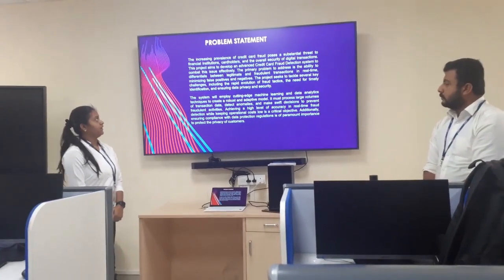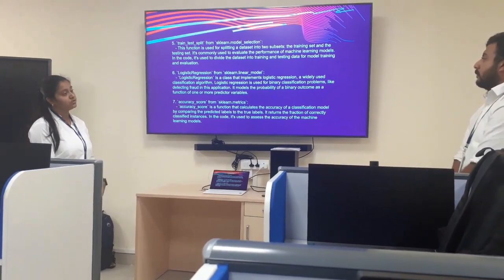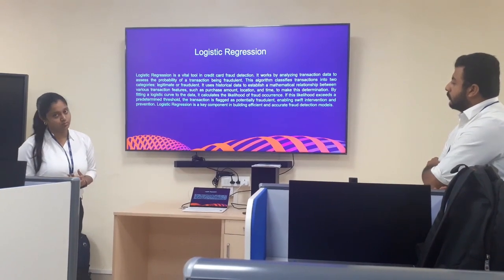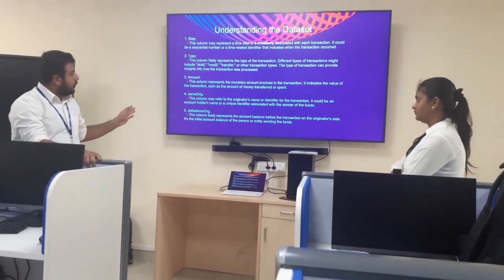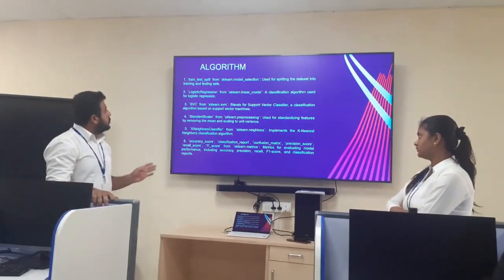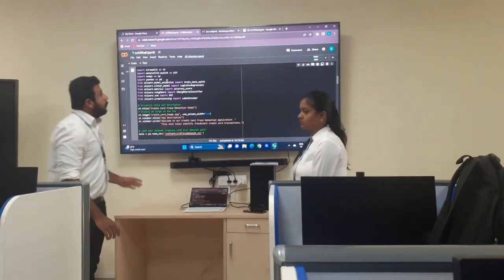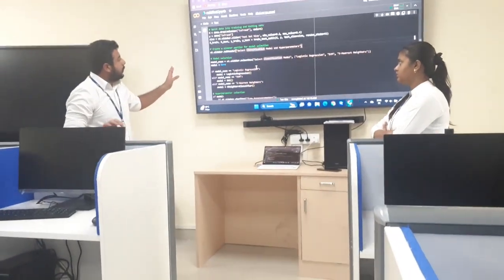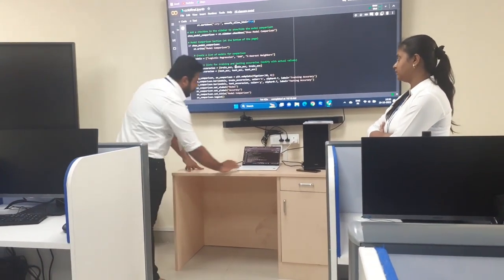Credit Card Fraud Prediction